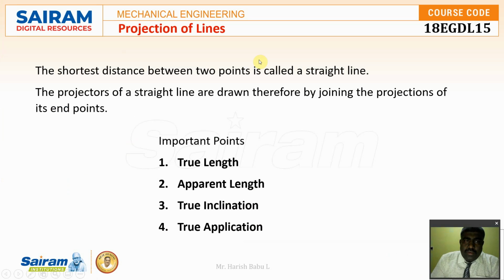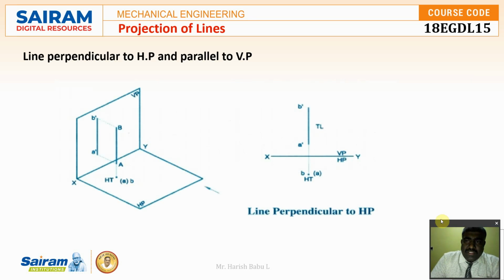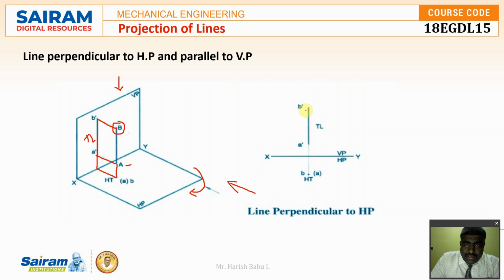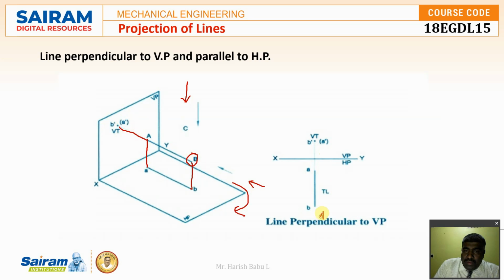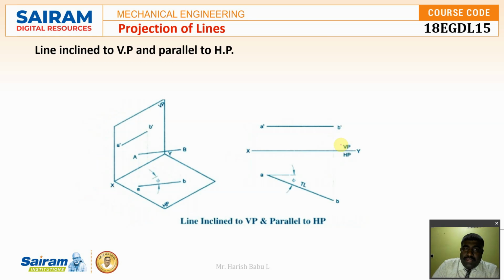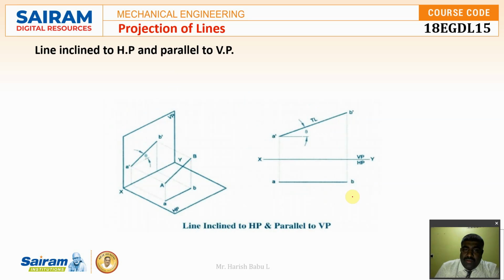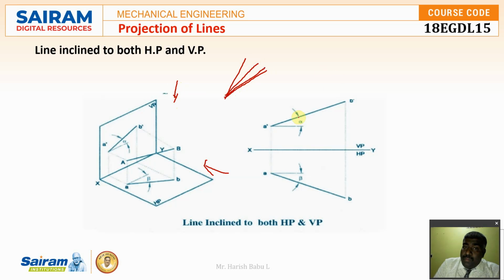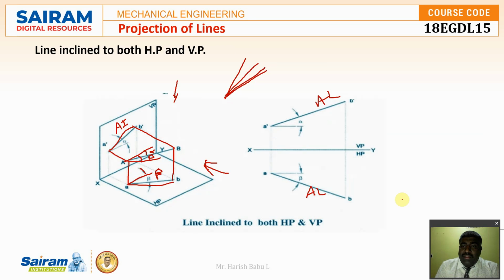Lecture Video 2_18EGDL15/25_Module 2_ Projection of Lines_ Harish Babu L